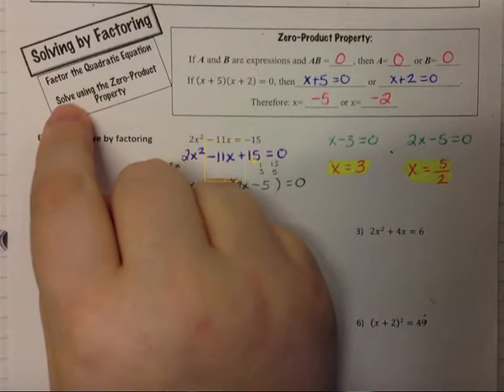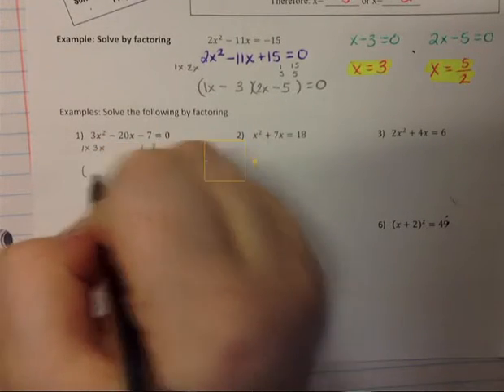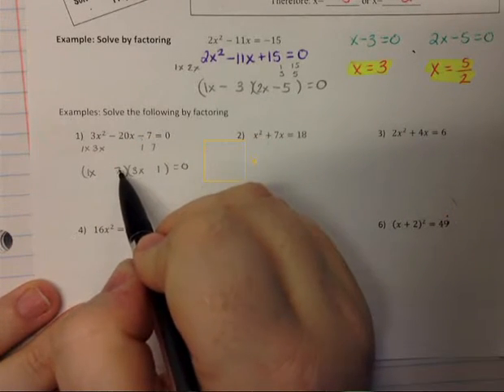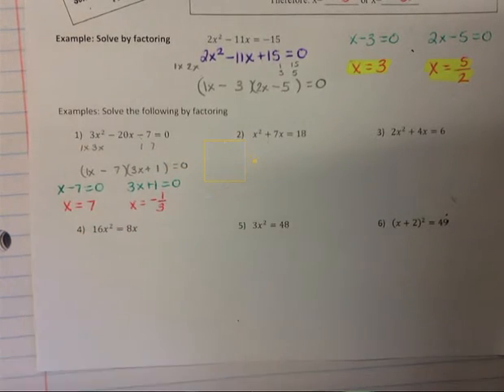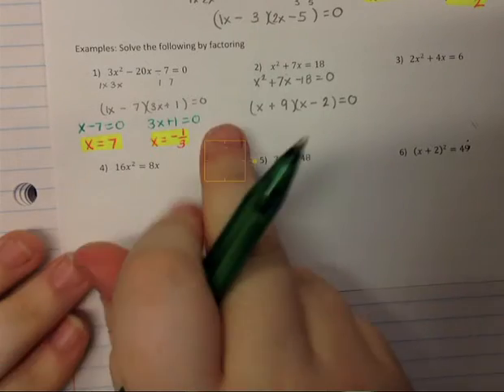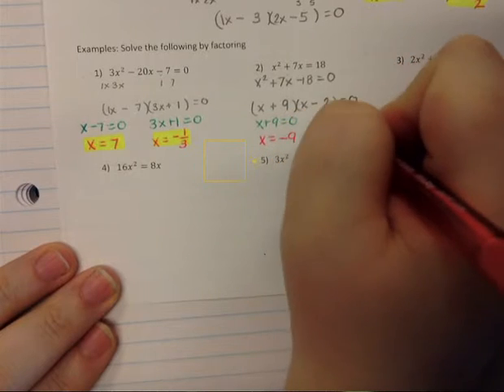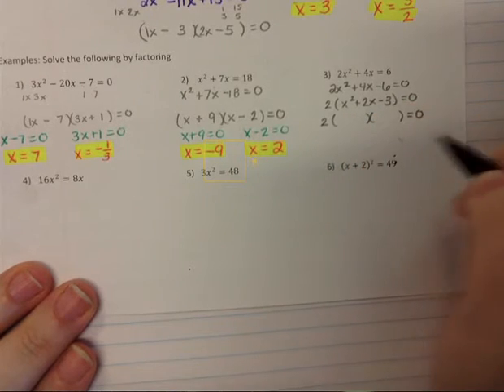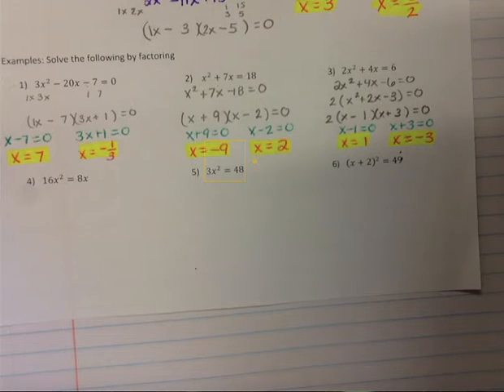H Solve by Factoring Examples